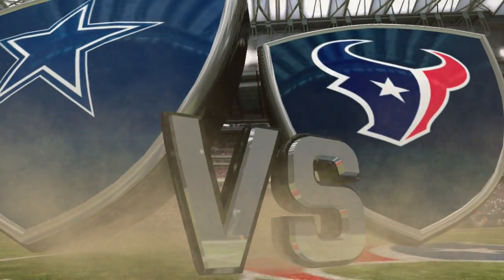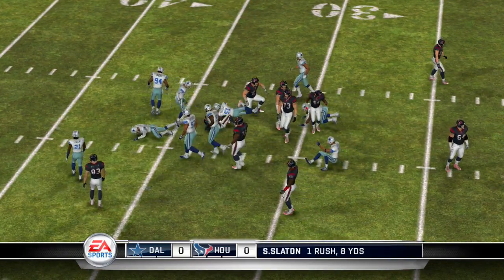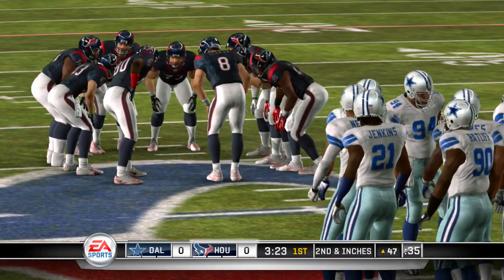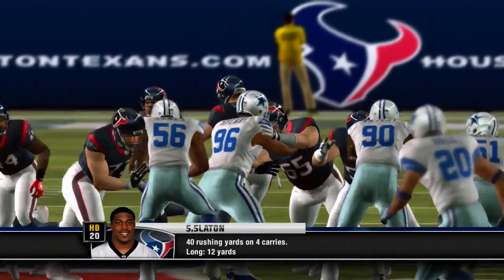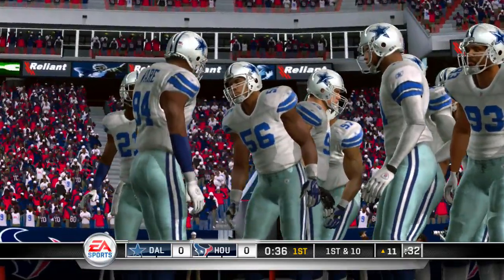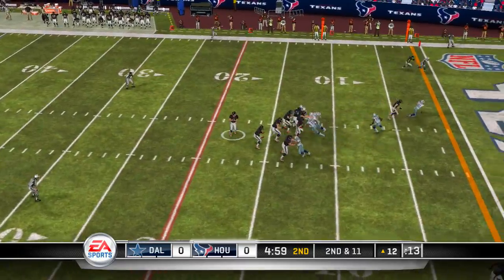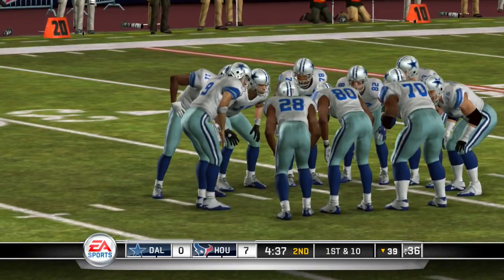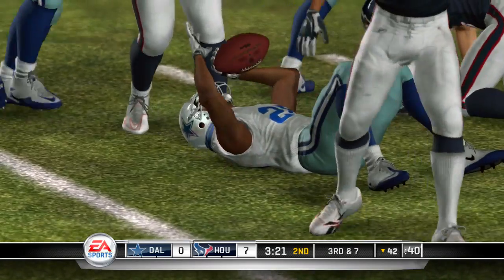Madden NFL 11 PS3 Dallas Cowboys vs Houston Texans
Atlanta Falcons,
Baltimore Ravens,
Buffalo Bills,
Carolina Panthers,
Chicago Bears,
Cincinnati Bengals,
Cleveland Browns,
Dallas Cowboys,
Denver Broncos,
Detroit Lions,
Green Bay Packers,
Houston Texans,
Indianapolis Colts,
Jacksonville Jaguars,
Kansas City Chiefs,
Las Vegas Raiders,
Los Angeles Chargers,
Los Angeles Rams,
Miami Dolphins,
Minnesota Vikings,
Philadelphia Eagles,
Pittsburgh Steelers,
San Francisco 49ers,
Seattle Seahawks,
Tampa Bay Buccaneers,
Tennessee Titans,
Washington Commanders.